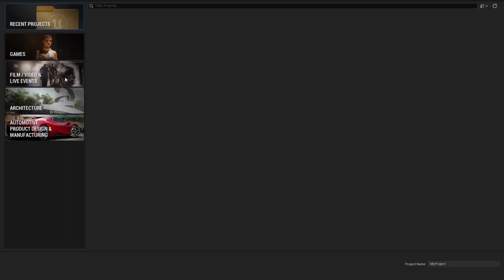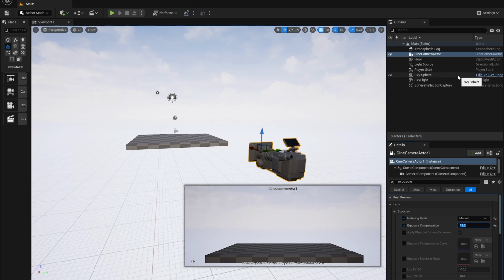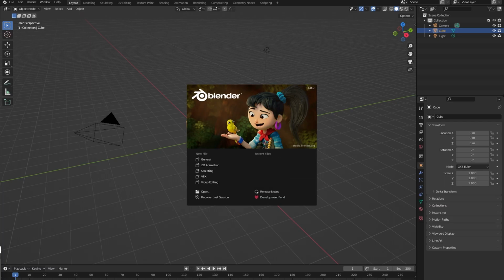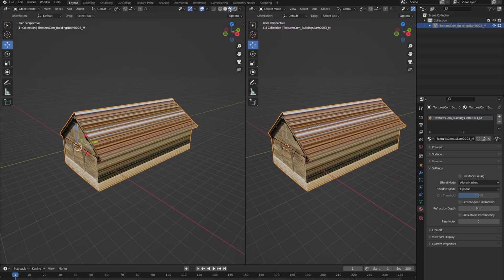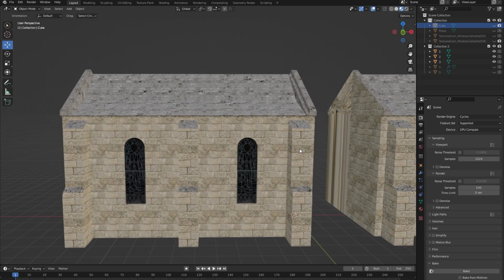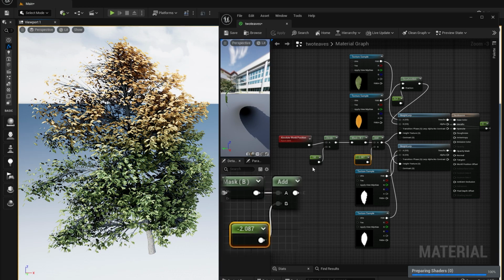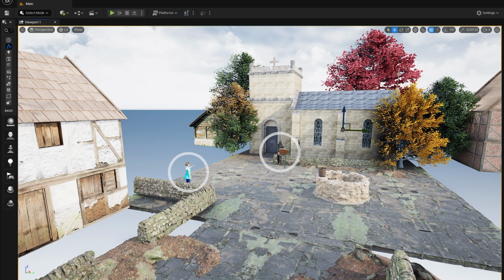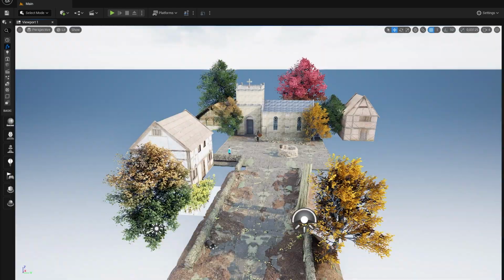Let's make this medieval 3D ENVIRONMENT together in Unreal Engine 5 and Blender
Hi everyone, in this video we will be making a medieval village using Unreal Engine 5 and Blender

Chapters:
0:00 Intro
0:16 Cinematic Settings
2:22 Quixel Bridge
3:00 Building in Blender (barn)
5:13 Building in Blender (church)
6:30 Trees
6:54 Multiple Materials
8:06 Adding story props
8:37 Character models
9:03 Foliage
9:54 Final result
10:04 Outro